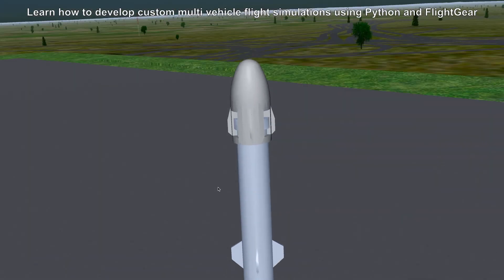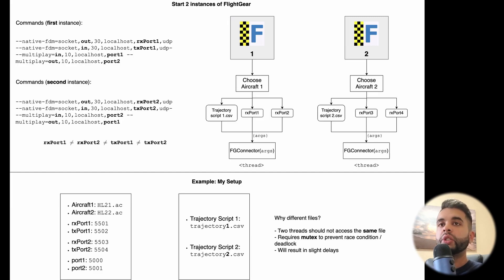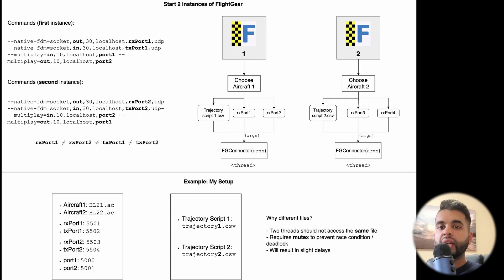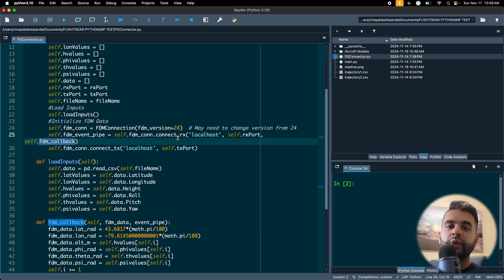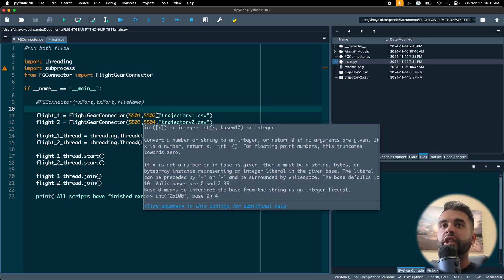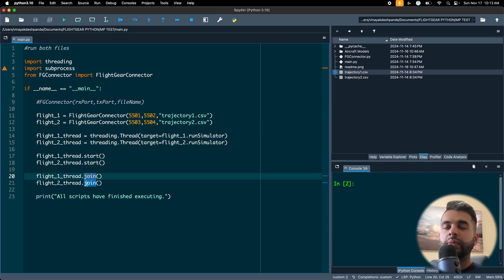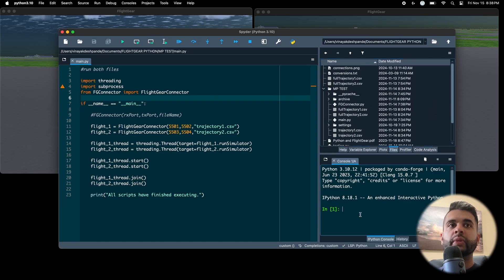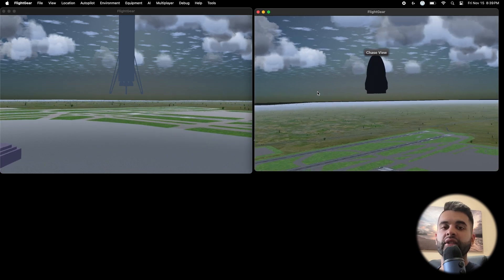Create Your Own Multi-Vehicle Flight Simulations Using Python and FlightGear!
In this video we will leverage multithreading with Python and the FlightGear Multiplayer feature to visualize the trajectories of two aircraft in the same simulation. The example shown here is a two stage rocket, where the second stage hovers and the first descends back to ground.

This is very useful for multi-vehicle simulation applications such as rockets, aerial refueling, missile guidance and control, basically any use cases where you have two flight vehicles acting in coordination.

~~My Udemy Courses on Motion Planning / Navigation / Flight Simulation / Aerospace